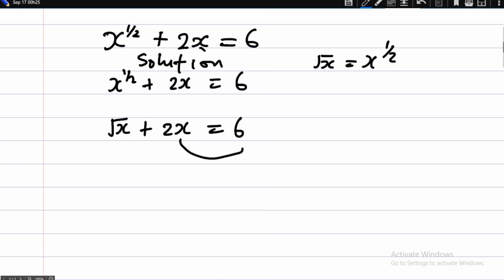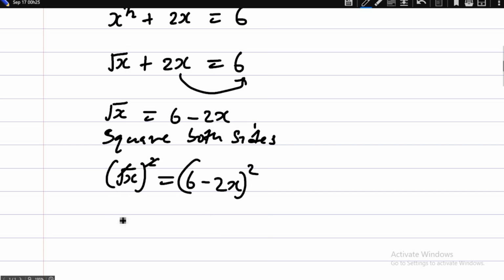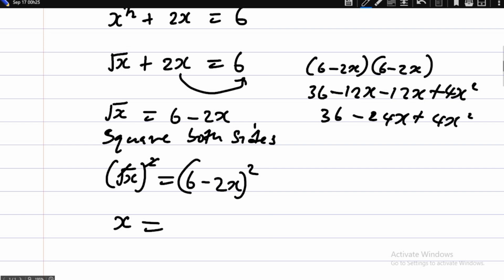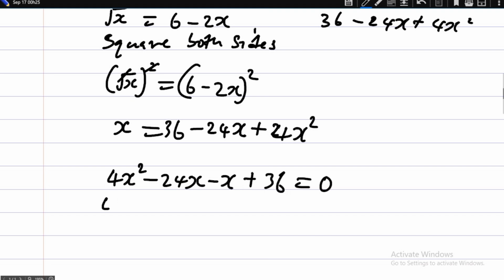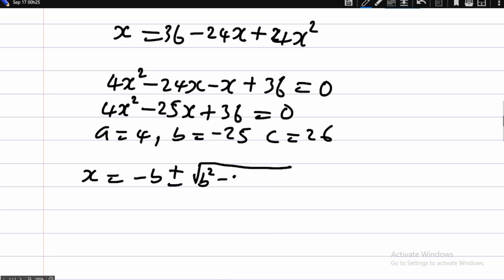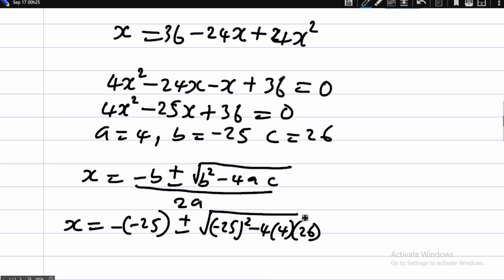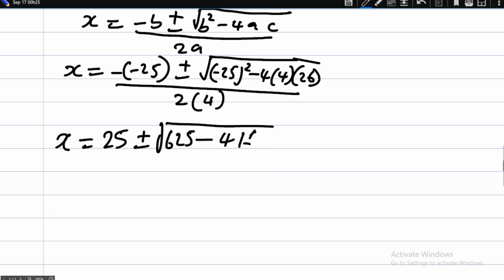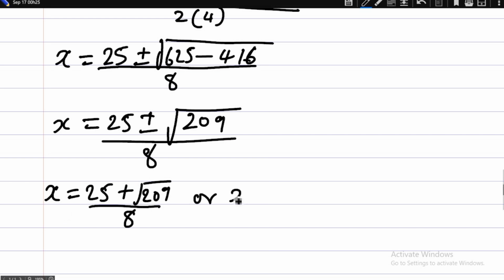Olympiad Mathematics | Can you Solve this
Beautifully solved olympiad Mathematics